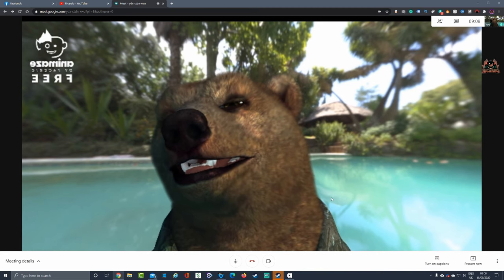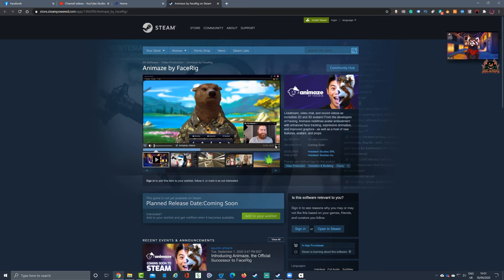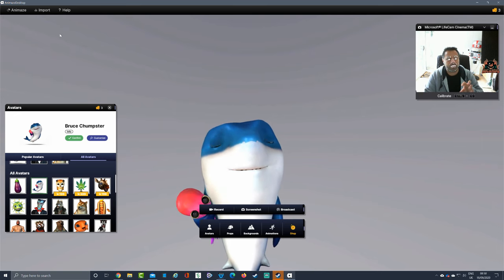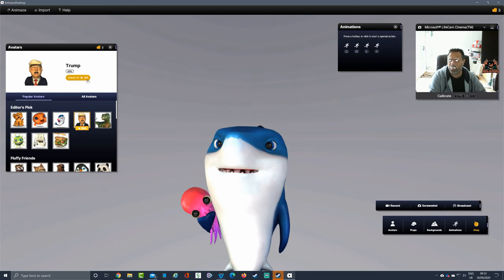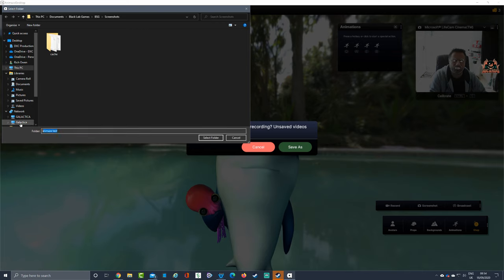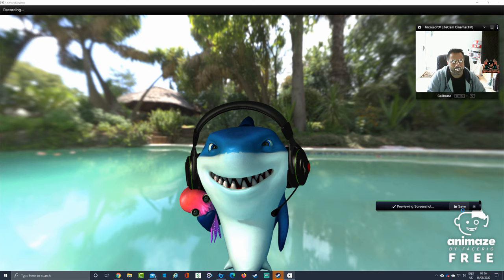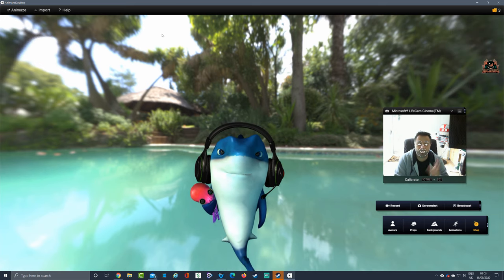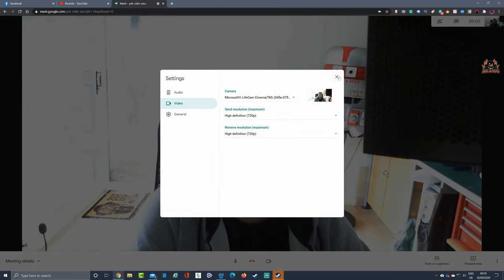Google Meet and Animaze by Facerig | Fun With Meetings and Classroom FREE - BETA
Google Meet and Animaze by Facerig | Fun With Meetings and Classroom - BETA
Want to change your video feed to show an animated avatar in Google Meet and Google Classroom? You can do this for free with ANIMAZE
Livestream, video chat, and record videos as incredible 2D and 3D avatars! From the developers of Facerig, Animaze redefines avatar embodiment with enhanced face tracking, expressive animation, and improved graphics - as well as a host of new features, avatars, and props.

Wanna Chat?

**Miguel Johnson Ambient and Immersive Music**
 Miguel's new Album The Explorers - Available Now!

---⏱️Timestamps⏱️---
0:02 What is Animaze
0:03 How to change Your Avatar in Animaze
0:05 How to Use Animaze
0:06 How to use the Animaze interface
0:09 How to broadcast to Google Meet
0:10 How to use Animaze with Google Meet

The Successor to FaceRig
Animaze is built from the ground up with a brand new embodiment engine designed for our avatars. Enhanced face tracking, more expressive animation, and custom rendering technology improve on every core aspect of FaceRig.

Works Anywhere With a Webcam
Use your avatars on Twitch, Discord, Skype, Zoom, and more at the click of a button.

Express Yourself with Avatars
Endless entertainment for your friends, followers, and fans

Tons of Avatars to Choose From
Choose from a wide variety of 2D and 3D to suit your preference, personality, or mood. Discord as a Dinosaur, Twitch as a Tiger, Zoom as a Cartoon, and more!

Deep Customization
Use powerful customization tools to create your own unique avatar variants. Add props like hats, glasses, and mustaches too!